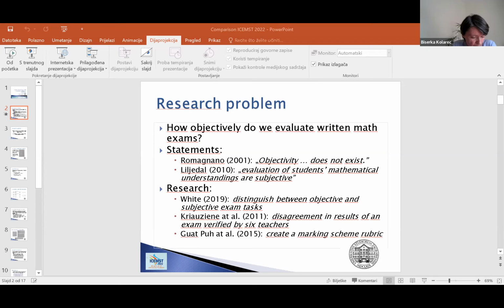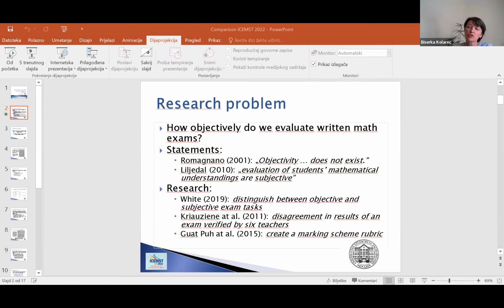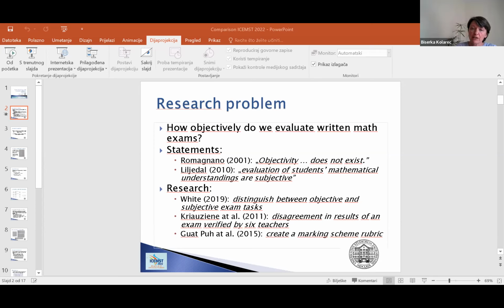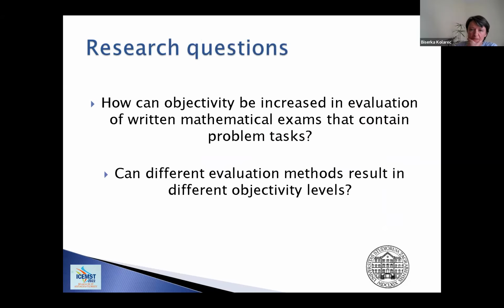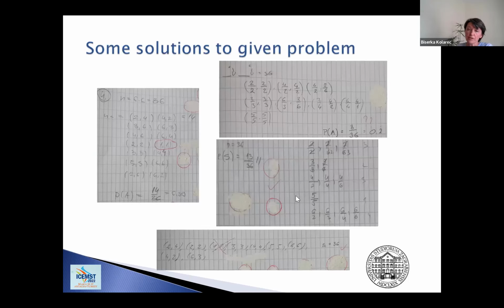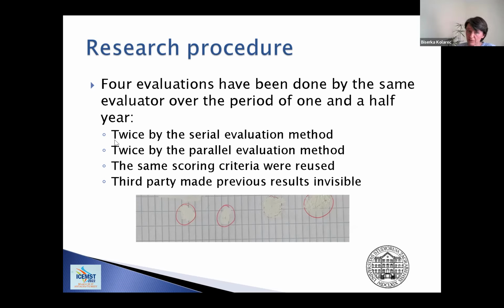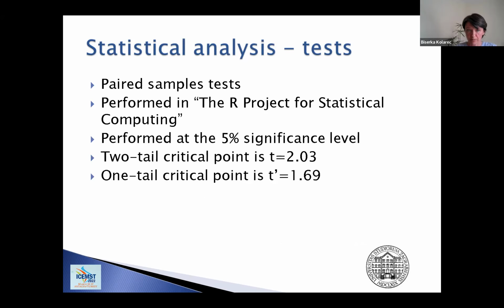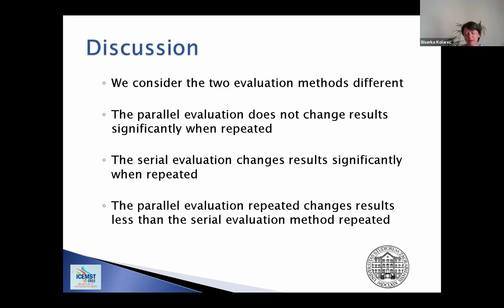COMPARISON OF TWO EXAM EVALUATION METHODS FOR OBJECTIVITY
Biserka Kolarec, The University of Zagreb, Croatia / Marina Ninčević, The University of Zagreb, Croatia

(International Conference on Research in Education and Science (ICRES) which took place on March 24-27, 2022, Antalya, Turkey, organized by International Society for Technology, Education and Science (ISTES)

The focus of the research is the impact of the exam evaluation methods on objectivity in the evaluation of a maths exam that contains problem tasks. We compare two exam evaluation methods for objectivity. One of them we call a serial evaluation. The serial evaluation assumes a sequential evaluation of exam tasks for an individual student, student by student. The other, a parallel evaluation, assumes the evaluation of task by task for the whole group of students. In this research, we perform a paired samples analysis of exam results obtained by the serial and the parallel evaluation on one course for the whole group of 35 students. The obtained data indicate a statistically significant difference in results. Further analysis showed a statistically significant difference in results obtained by the serial evaluation and the repeated serial evaluation, while the difference in results obtained by the parallel evaluation and the repeated parallel evaluation turned out not to be statistically significant. Furthermore, our research gave evidence that the repeated parallel evaluation changes result significantly less compared to the repeated serial evaluation. Consequently, we consider the parallel evaluation a more objective tool in exam evaluation than the serial evaluation.